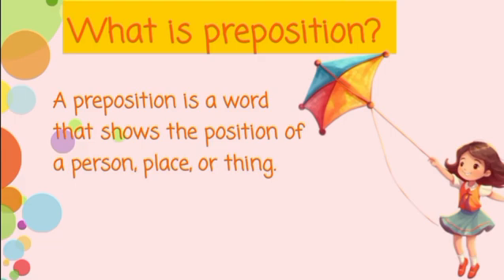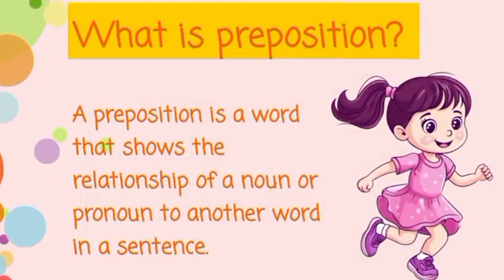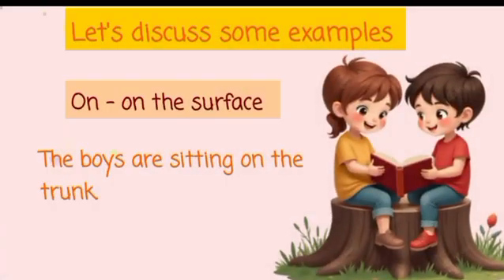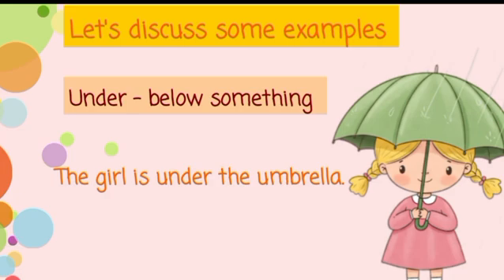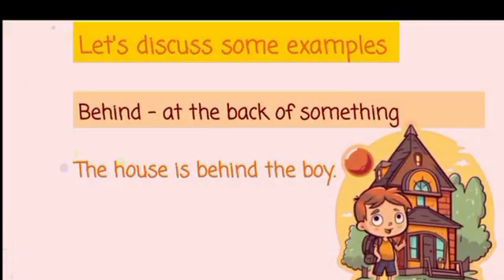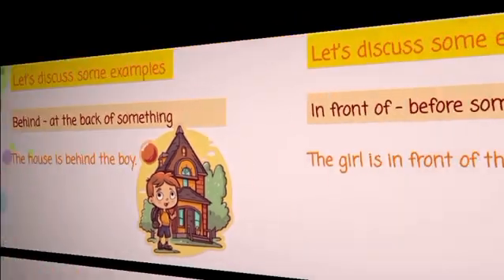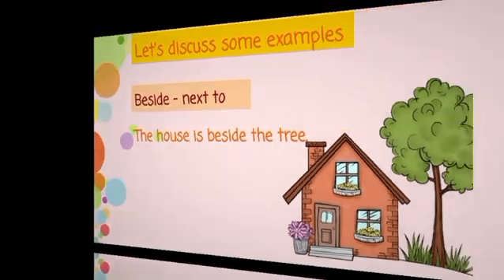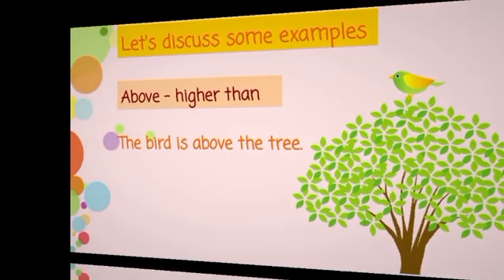Prepositions for Kids | Easy English Grammar What Are Prepositions? | Simple Explanation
Learn Prepositions in a simple and fun way! 📚 In this lesson, you'll understand what prepositions are and how to use common prepositions of place such as in, on, under, behind, between, beside, in front of, above, and below with easy examples. This video is perfect for kids, beginners, and Grade 1–2 students who want to improve their English grammar.